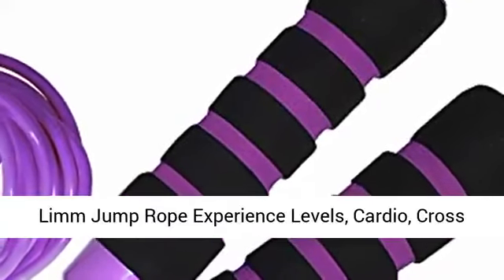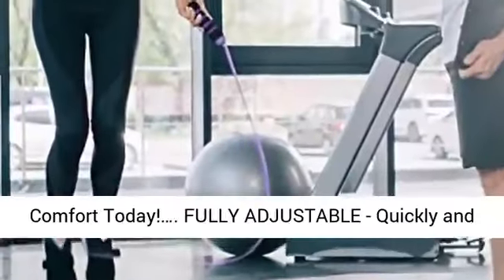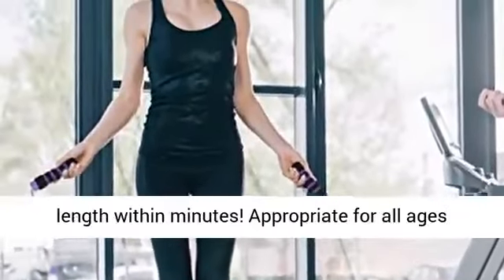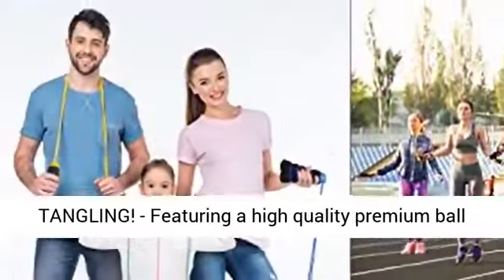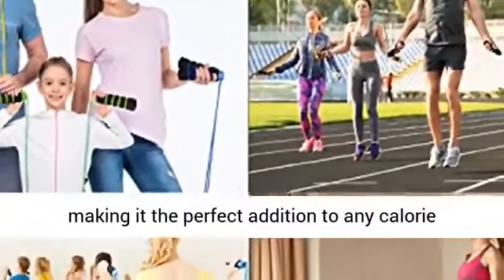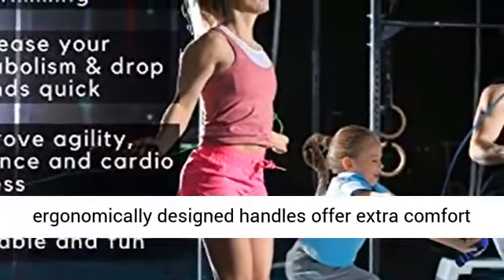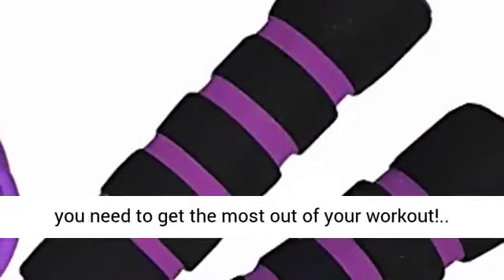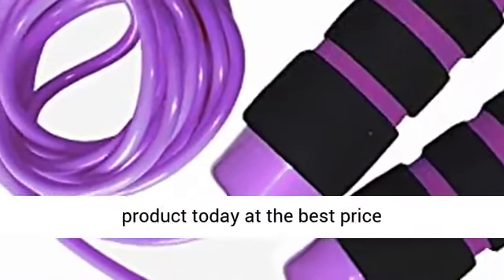Limm Adjustable Jump Rope for Workout All Purpose Jump Rope Kids and Adults Love, Tangle Free, Com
amazon,
amazon finds,
amazon prime,
amazon fba,
amazon flex,
amazon rainforest,
amazon house,
amazon jungle,
amazon stock,
amazon ascension,
amazon alexa,
amazon astro,
amazon amazon,
amazon business,
amazon bundles,
amazon bedrock,
amazon course,
amazon commercial,
amazon couch,
amazon dropshipping,
amazon driver,
amazon documentary,
d amazing,
amazon echo,
amazon earnings,
e amazonas,
amazon family,
amazon fba for beginners,
amazon forest,
fba amazon,
forest amazon,
amazon gadgets,
amazon gaan,
amazon guitar,
amazon gadgets 2024,
amazon go,
amazon gan,
get amazon prime free,
game amazon,
amazon haul,
amazon interview,
amazon influencer program,
amazon influencer,
amazon items,
amazon iphone,